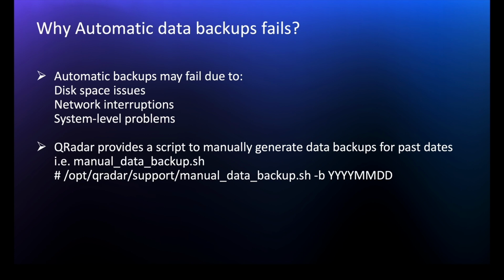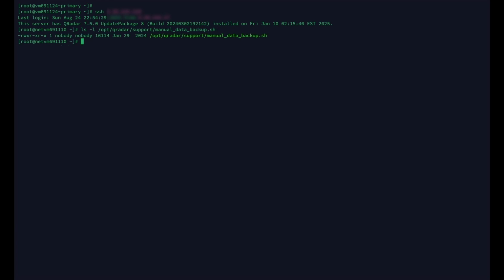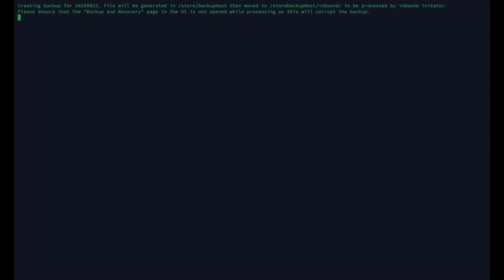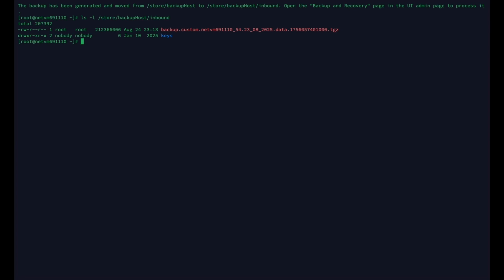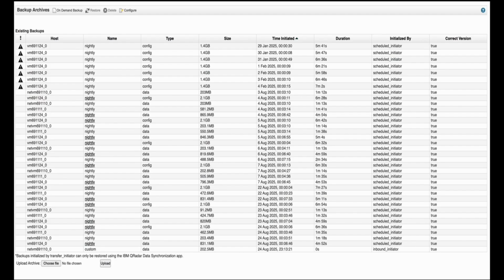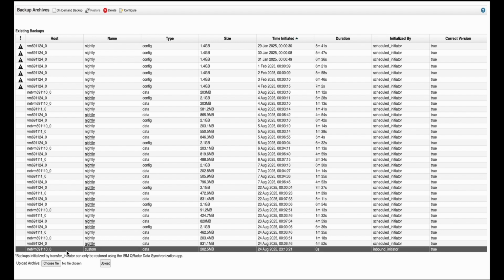QRadar: How to use the manual data backup script to create missed backups